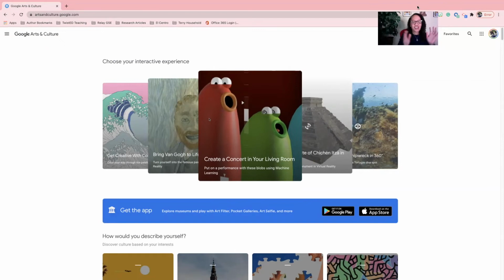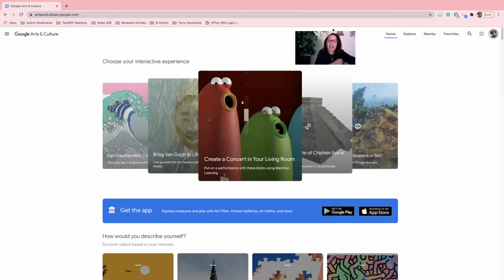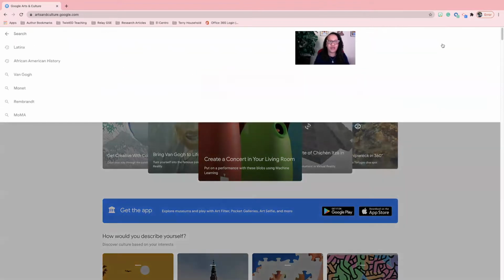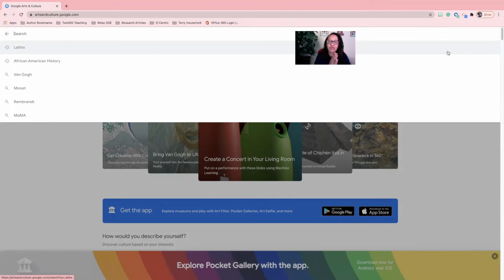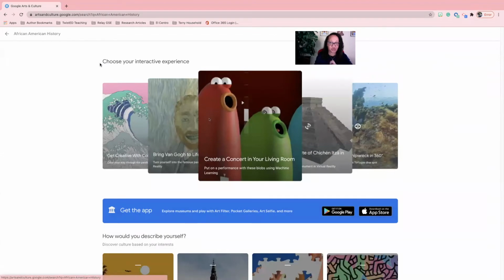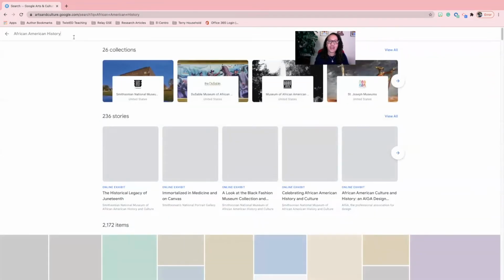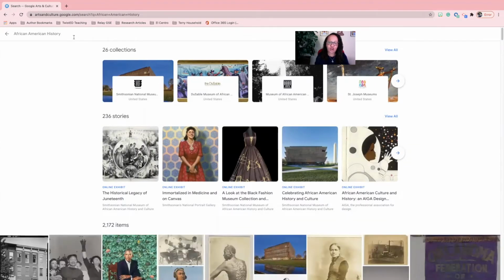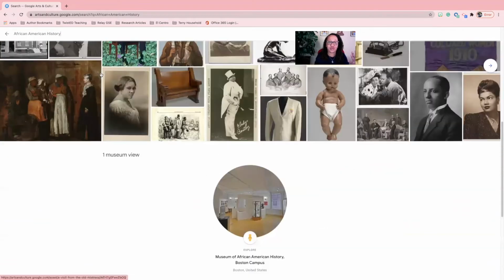Creating Authentic Virtual Field Learning Experiences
In this video, Alexes shares how educators can use Google Art & Culture to create authentic and culturally responsive field learning experiences for students. This video pair well with TwistED Teaching Black History Month daily field lessons (Access first 5 days of this 20-day resource

Purchase your copy of REAL LOVE: Strategies for Reaching Students When They See No Way Out on Amazon